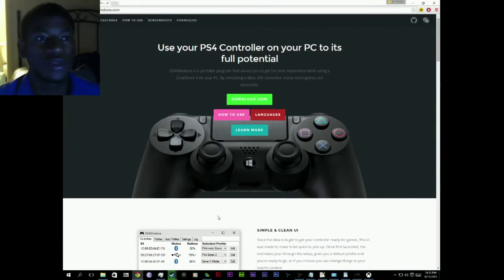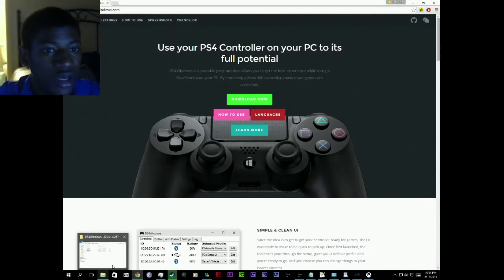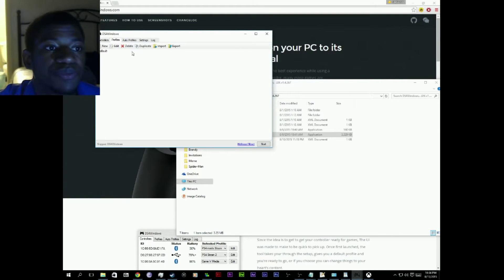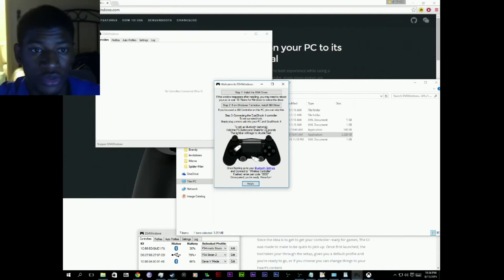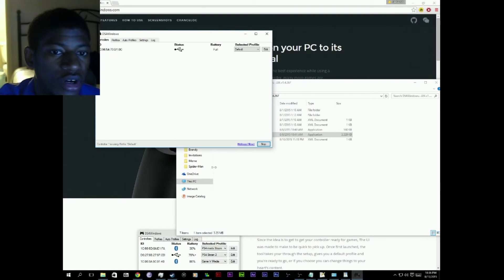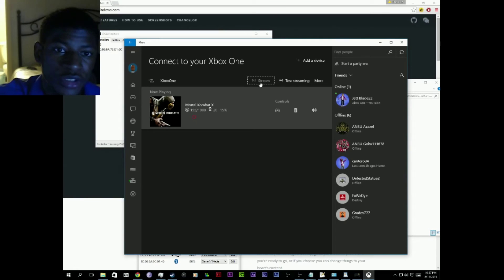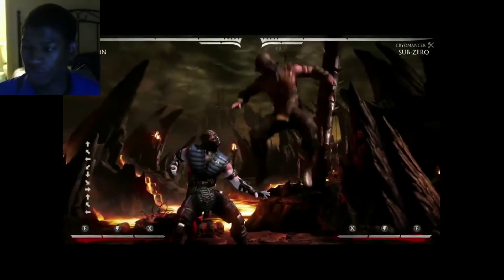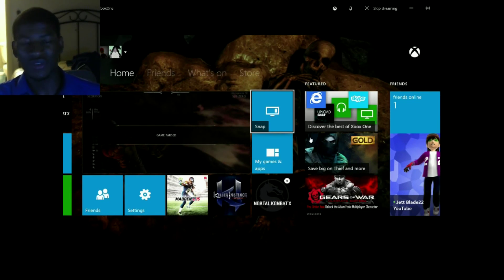How-To: Sony DS4 on Xbox One via Windows 10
PS4 Controller Program:

(you can use any ps4 controller program honestly, end user preference)

Mic/Headset Setup:
- Without Headset:
++ Plug ANY mic into computer, and plug headphones into computer. Set mic has primary input and headphone jack as primary audio output.
- With Headset [USB/3.5mm]
++ Just plug and play and set primary settings.